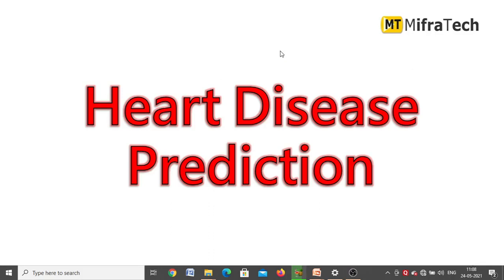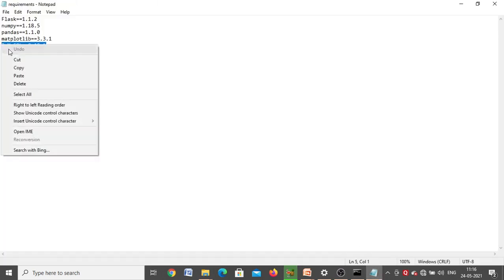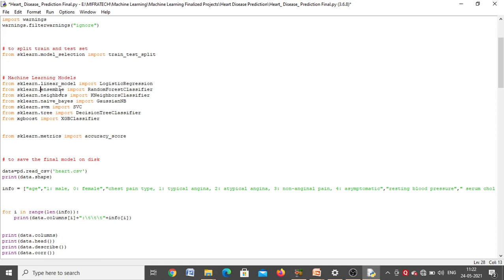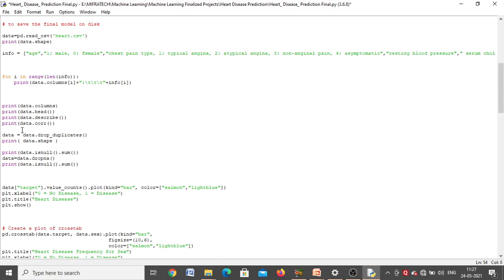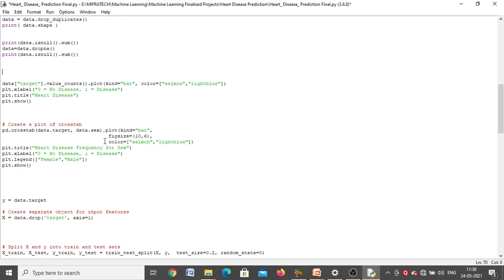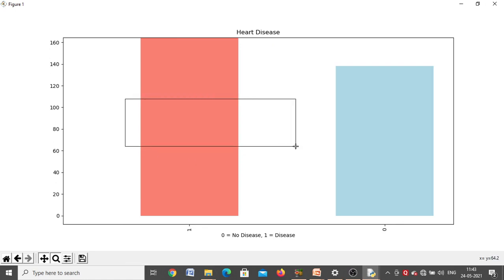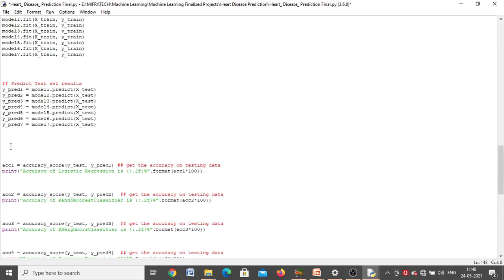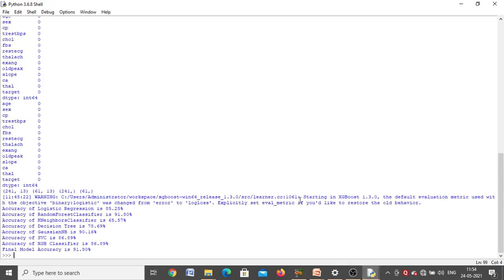Heart Disease Prediction ( Back End Code ) - Mifratech#bestmlproject#bestsapproject#bestcloudproject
PROJECTS:
► Institution Scope

MISSION:
1. To offer top quality support that merge creativeness with value costs, while developing an effective relationship with our customers.
2. To regularly endeavor to fulfill or surpass our client needs and objectives of price, support, and selection.
3. To this end, we will execute regular opinions of the market to improve the customer business.
VISION:
1. We have a perspective to become a most significant and a powerful company to play a crucial part in business development.
2. We are dedicated to fulfill and go beyond our customer objectives by providing top quality solutions always.
3. To be the most passionately known organization in all our business sector while attempting to offer our customers with the best possible support.